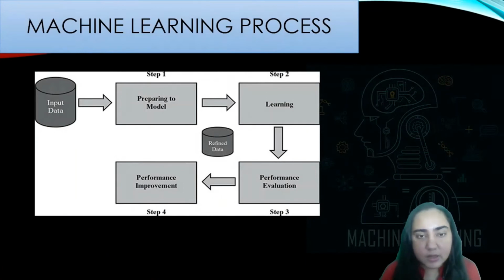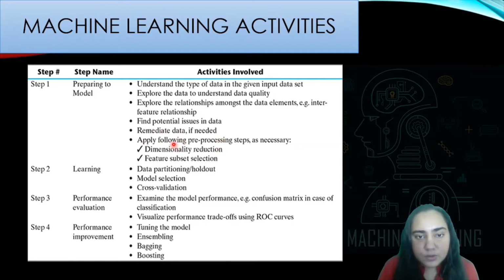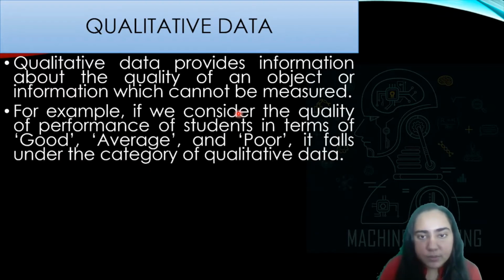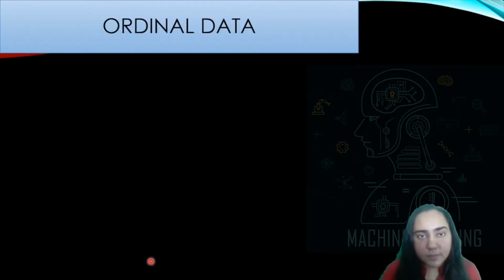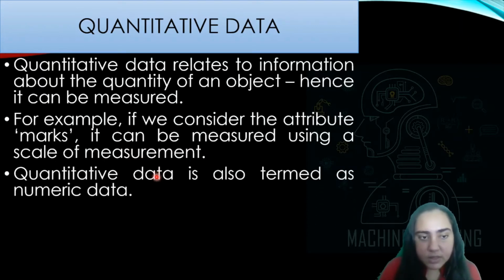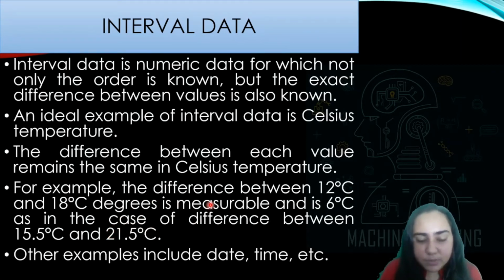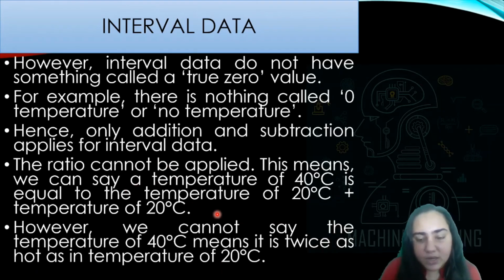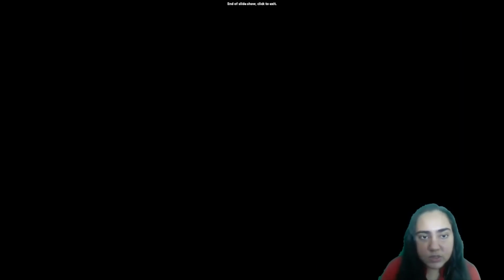Lec-32_Machine Learning Activities and Types of Data | ICT Engineering